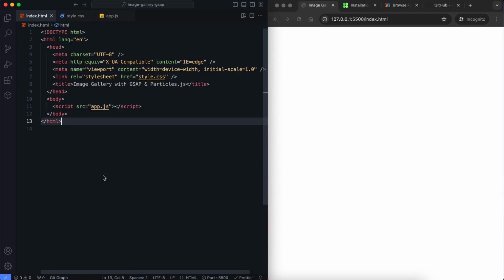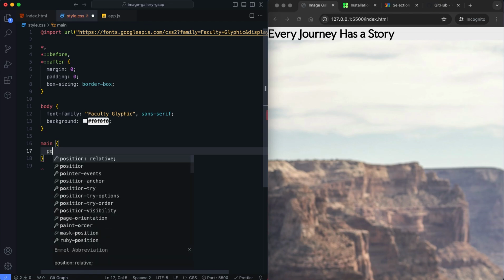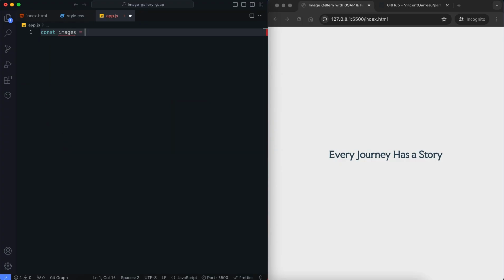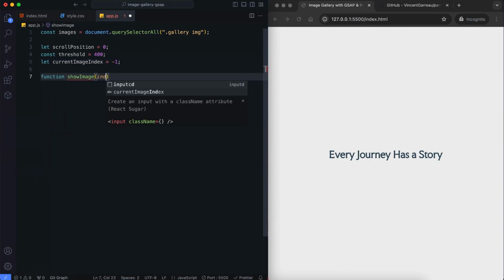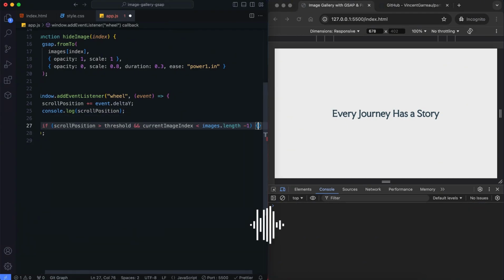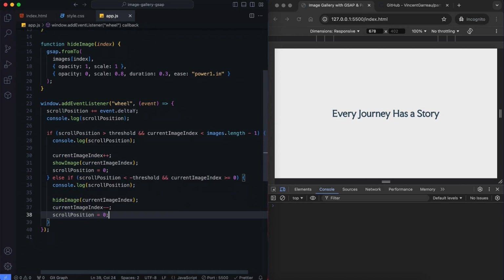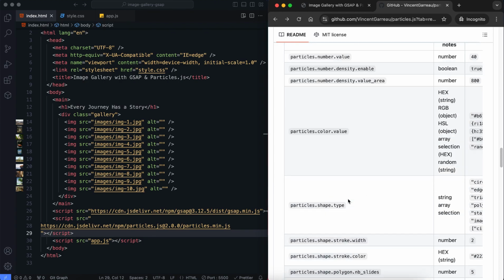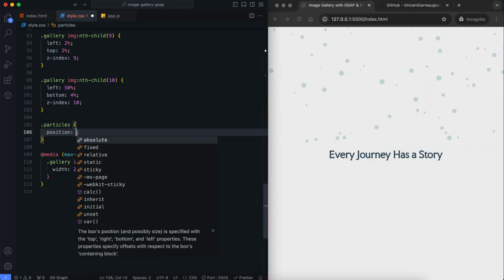Scroll Animation for Image Gallery | GSAP and Particles.js Tutorial | HTML CSS Javascript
This tutorial shows how to create a scroll-based image gallery with smooth animations. As you scroll, images appear and disappear with scaling effects, creating a dynamic user experience. The gallery is styled with CSS to arrange the images in a scattered layout, while JavaScript and GSAP (GreenSock Animation Platform) are used to control the animations. It also includes a particle background using Particles.js to enhance the design and add an interactive element to the page.

🕔 Timestamps:
0:00 – Intro
0:52 – HTML
1:20 – CSS
2:57 – Javascript
5:29 – Particles.js